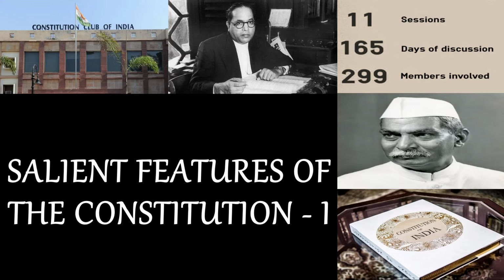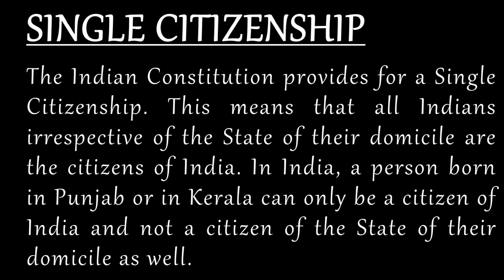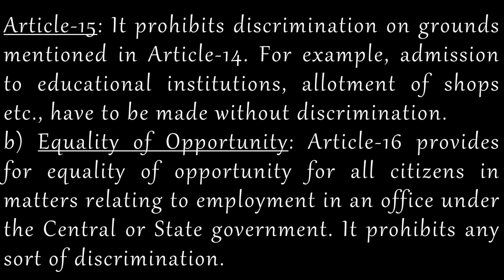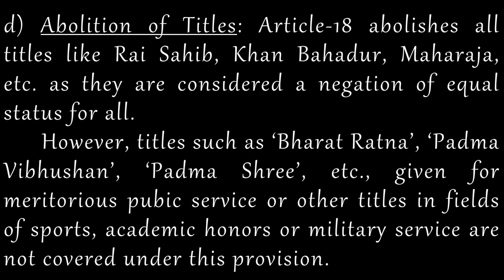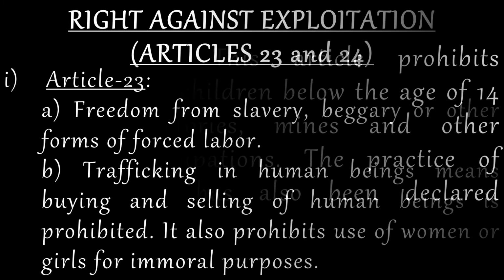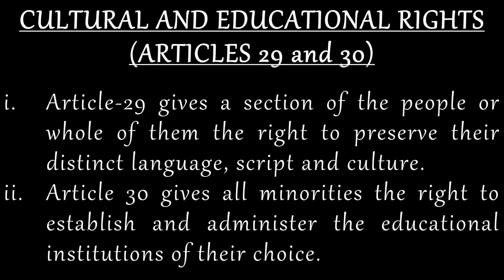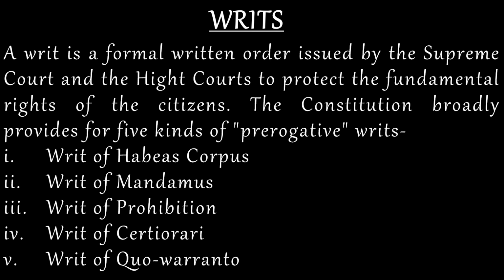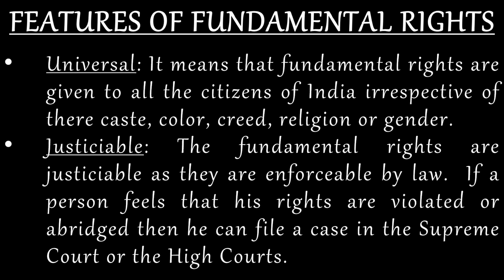Salient Features of The Constitution - I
In this video, I have elucidated about Salient Features of The Constitution - I